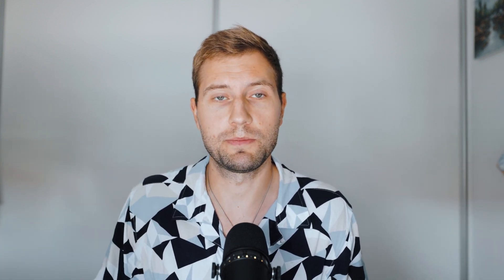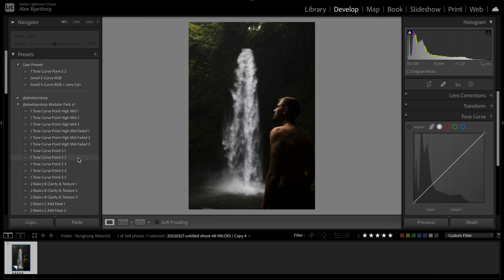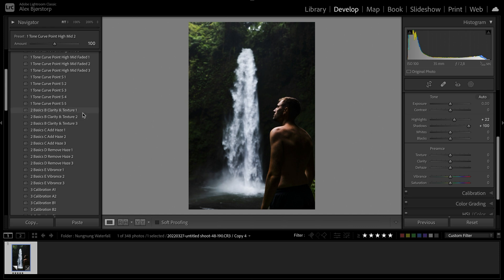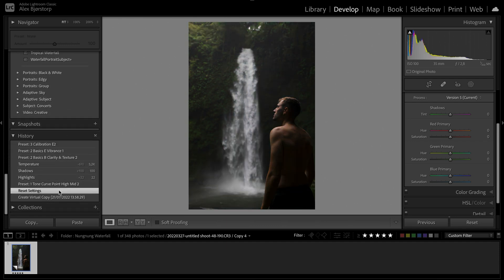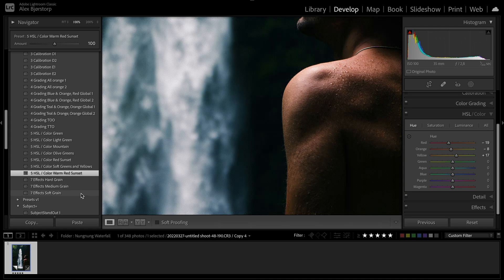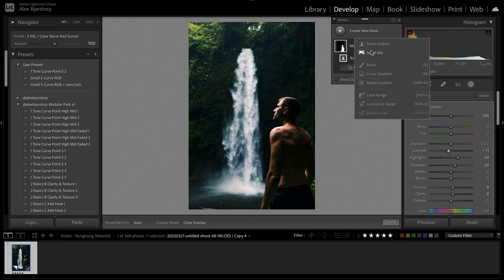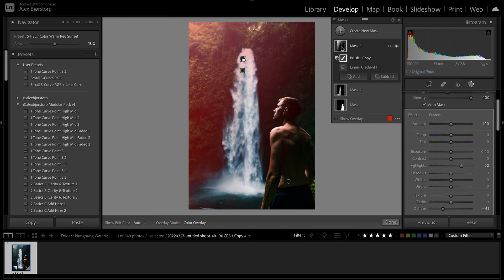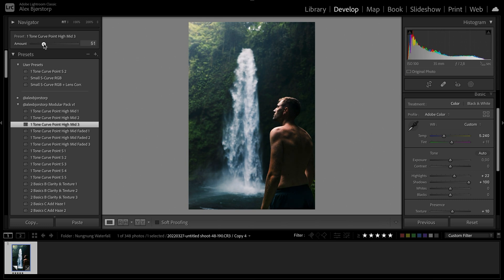The Presets To Help You Understand Lightroom | Adobe Lightroom 2022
I've finally launched my first Preset Pack! In this video, I wanted to show you how I use it myself to edit my photos and how it makes it a lot easier and faster without being one-click-set-and-done.

I've spent a lot of time building it as I wanted it to not be any regular set of presets but rather something that will actually help you progress and learn how to edit - rather than just slap a full edit on. By which, there's nothing wrong about doing either.

I hope you liked the video and even if you're not looking to buy the Preset Pack, I always appreciate your support and hope you learned something from the video anyway.

OVERVIEW
00:00 Intro
01:25 Tone Curve
03:30 Basics
05:22 Calibration
06:30 Color Grading
07:19 HSL / Color
07:45 Grain
08:08 Sharpening
08:28 Using the presets during or after an edit
08:59 Masking
12:04 Build your own Modular Preset Pack
12:48 Outro